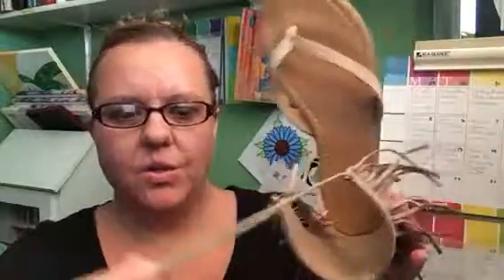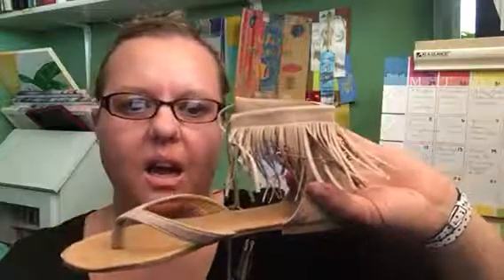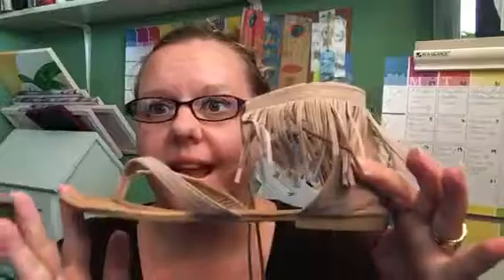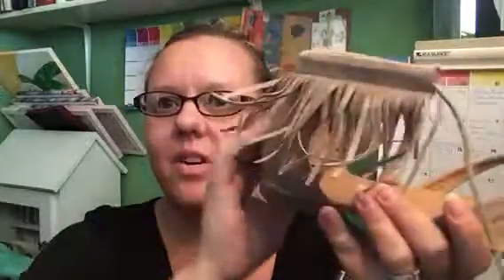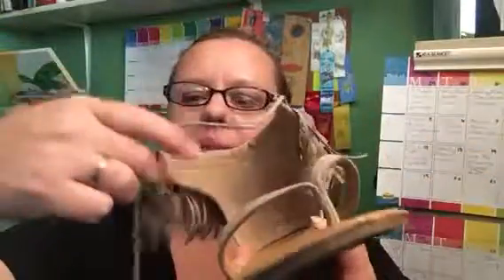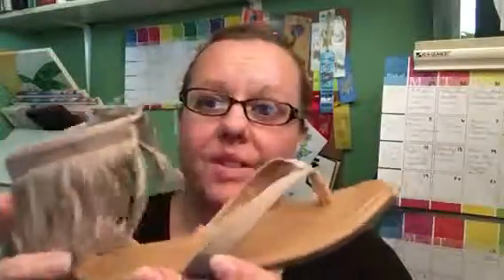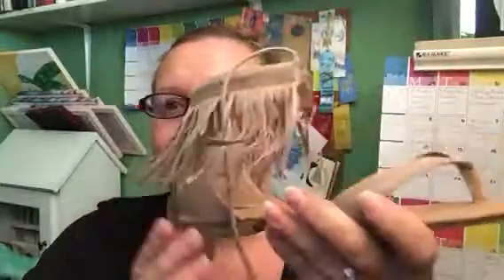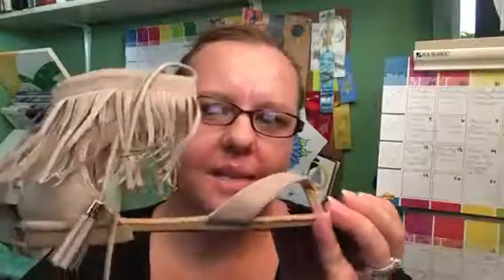ZooShoo Fringe Lace Up Gladiator Sandals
Super cute & very comfy! They look great with leggings, shorts, capris, or a skirt! Made well and easy to keep clean. I received this product at a reduced rate in exchange for my honest review.

I wrote the above review after just a few days of daily wear - but I wanted to come back and make an updated review. These shoes look fabulous and are super comfy even after 2 weeks of every day wear! They're comfy and look brand new - the other curious thing is that they never make my feet sweat or stink. I get so many compliments!